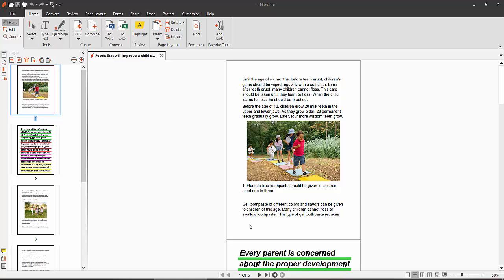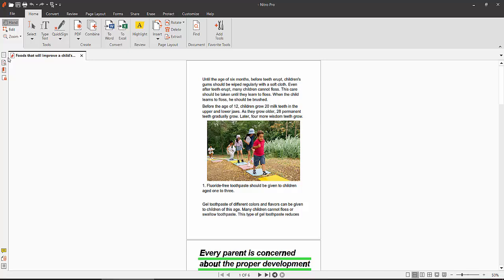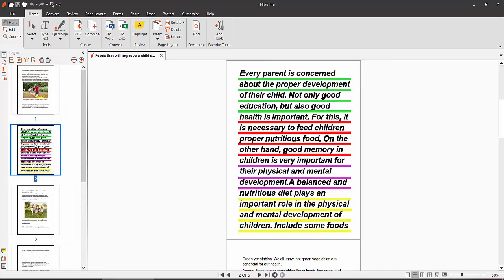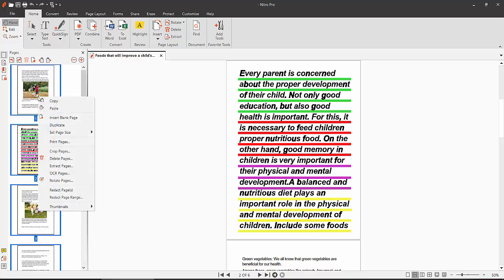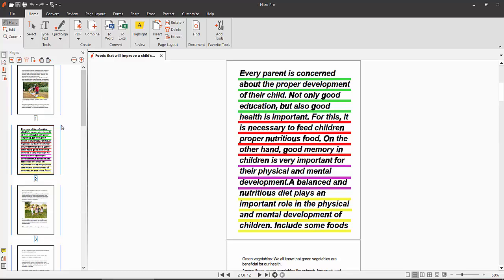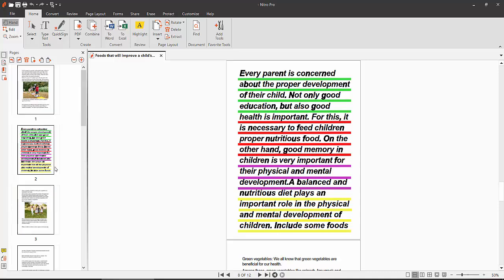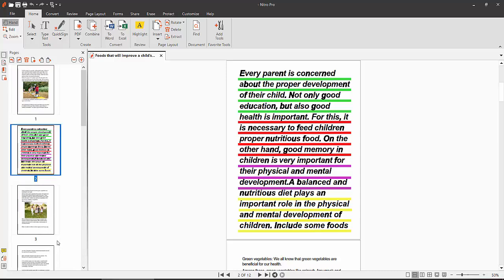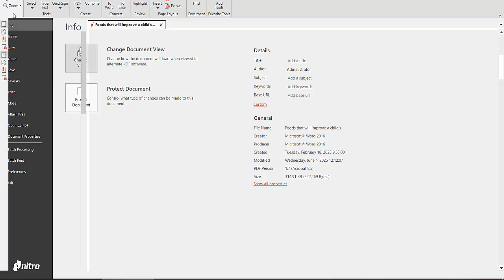How to Efficiently Duplicate All PDF Pages Without Hassle in Nitro Pro PDF Editor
Hello everyone, Today I will show you. How to Efficiently Duplicate All PDF Pages Without Hassle in Nitro Pro PDF Editor.